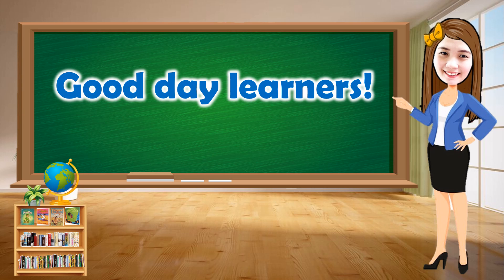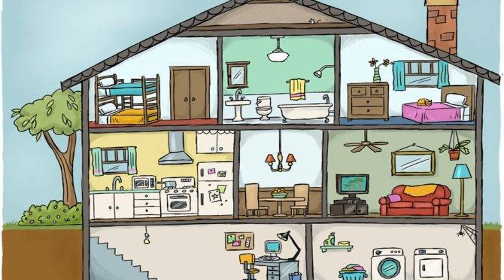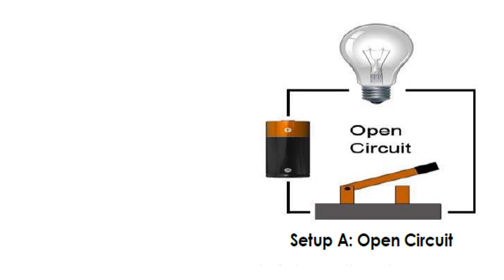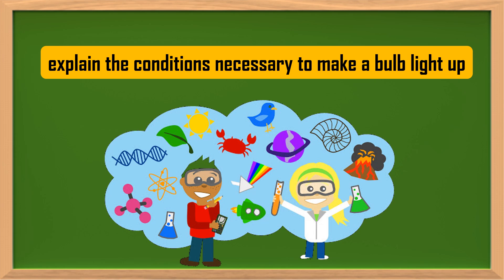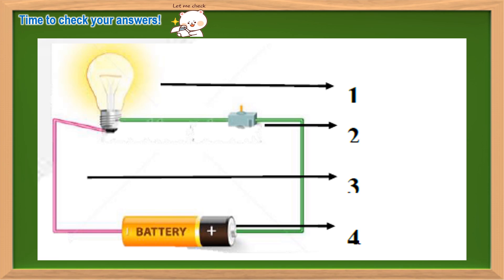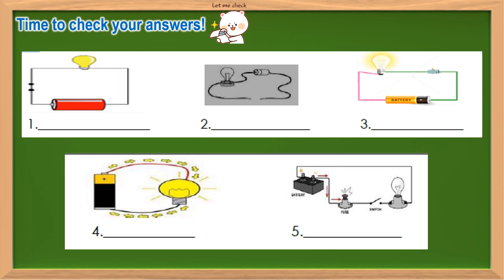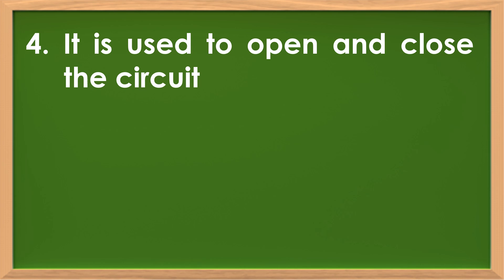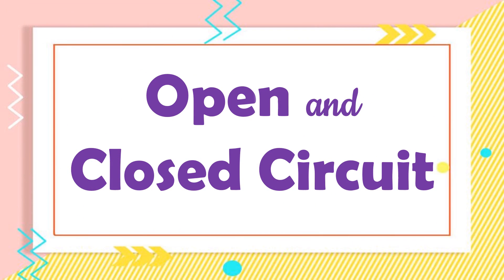Science 5 Quarter 3: Week 4